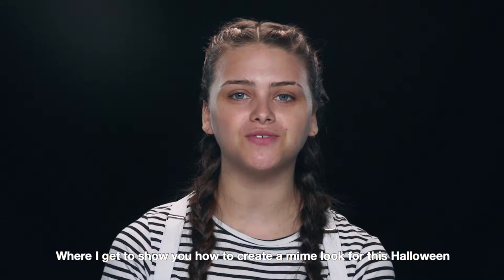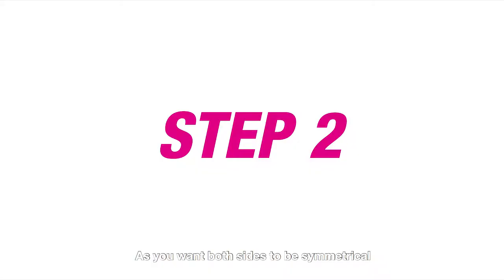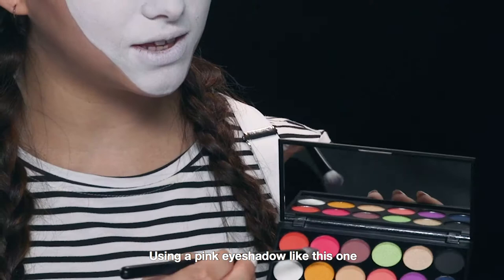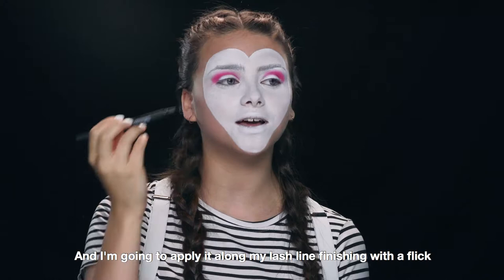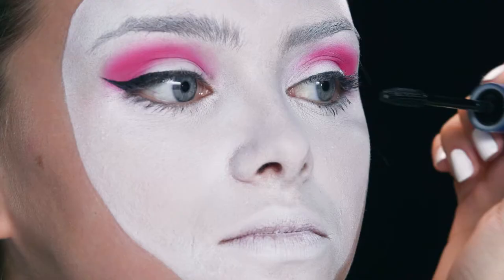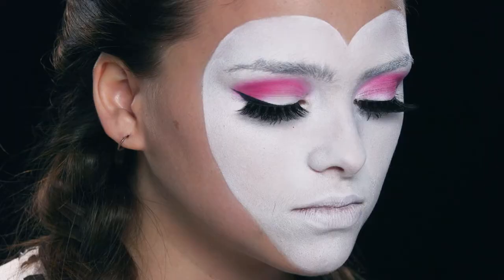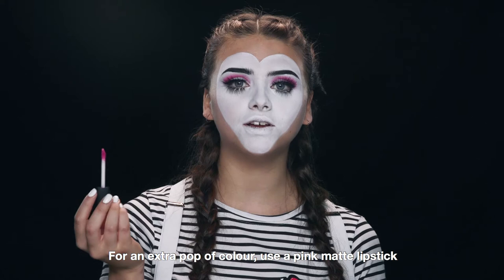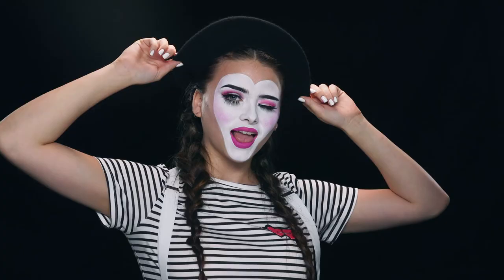Sofia. B | Mime Make Up Tutorial (Superdrug)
Sofia. B talks us through how easy it is to do this fantastic mime look.